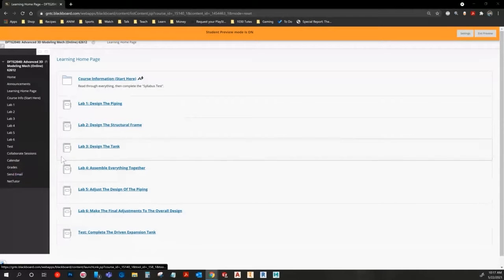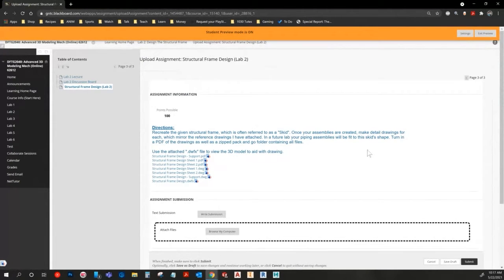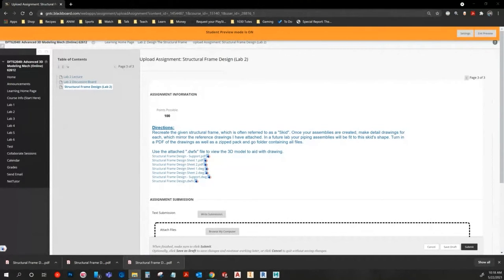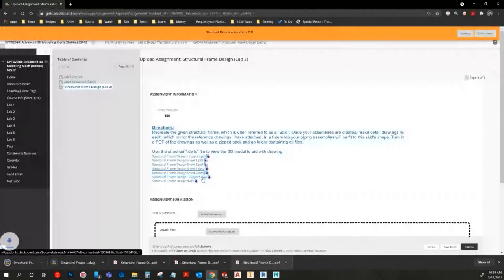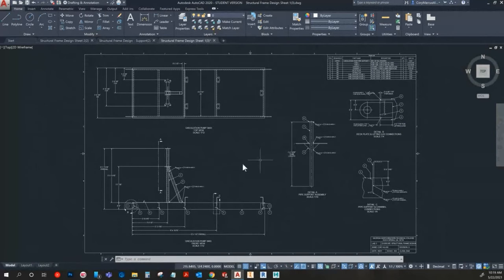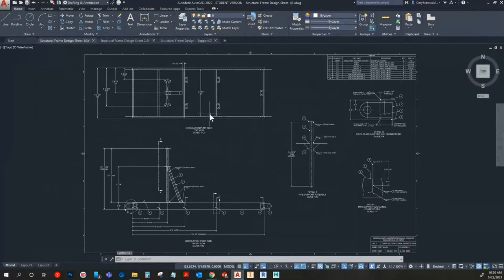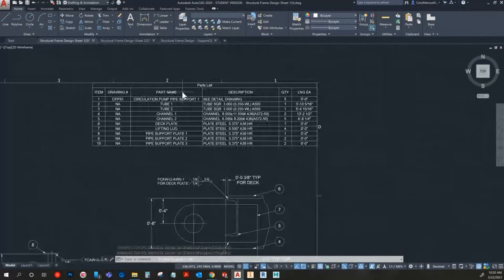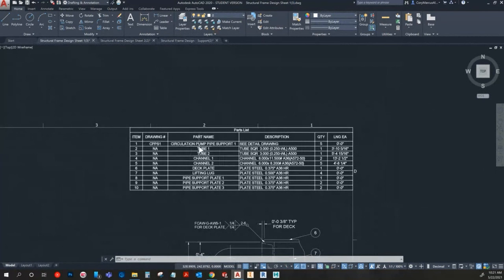2040 Lecture 2